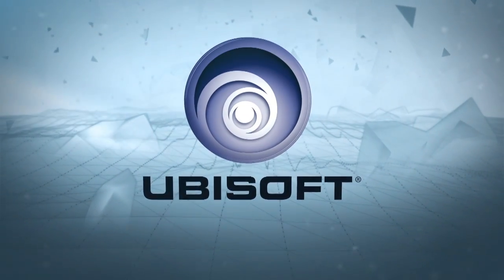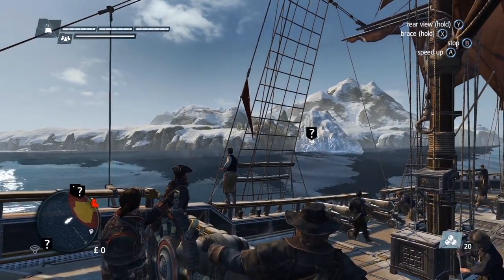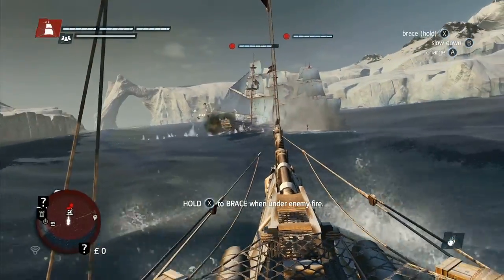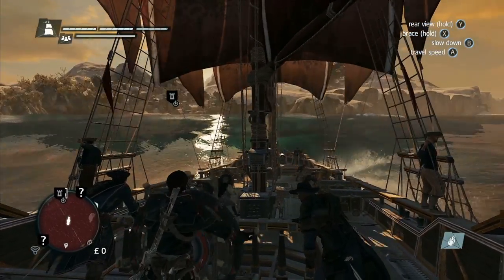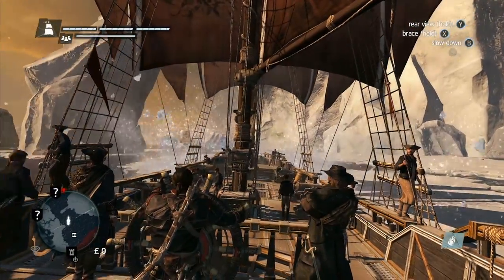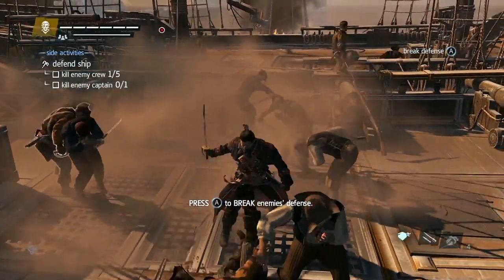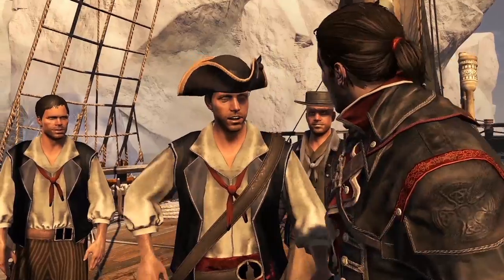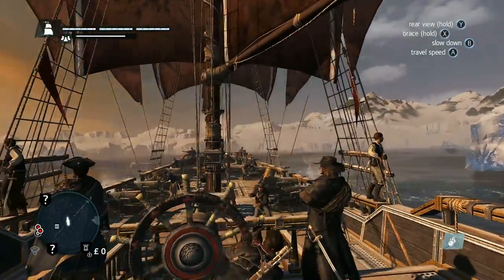Assassin’s Creed ® Rogue Arctic Naval Gameplay Walkthrough [UK]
Discover the possibilities of Assassin's Creed ® Rogue naval gameplay. Fight your ennemies with the Morrigan, your new boat, using new deadly weapons.

Available November 11, exclusively on Xbox 360 and PS3.

Join the conversation on Twitter